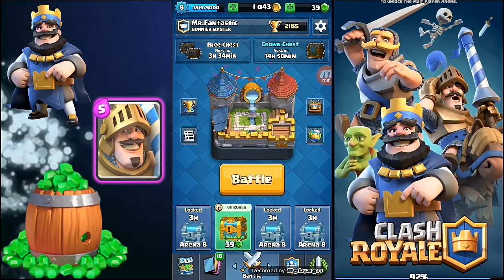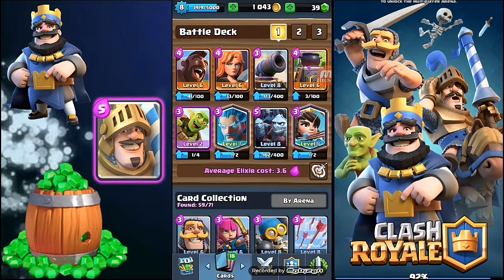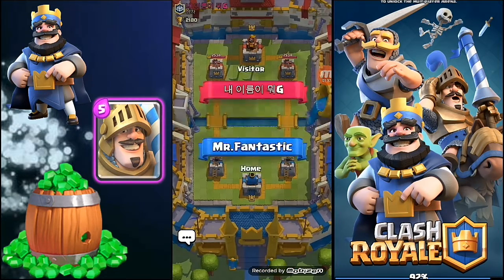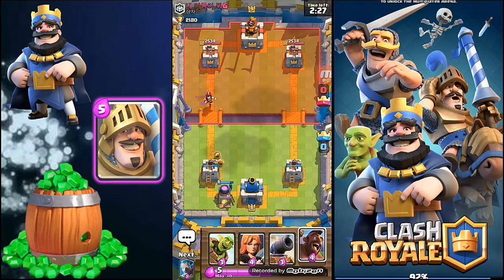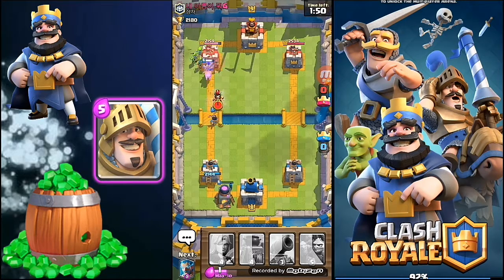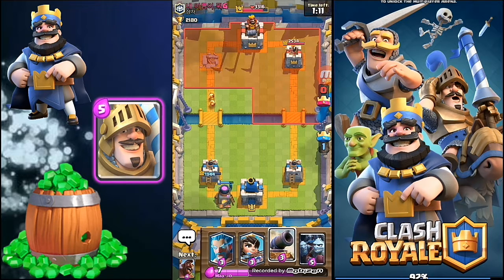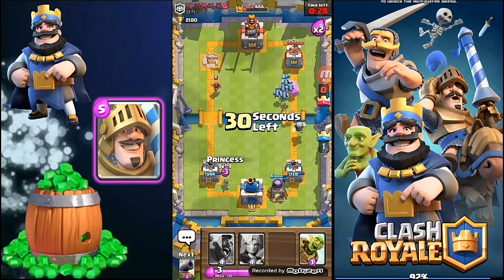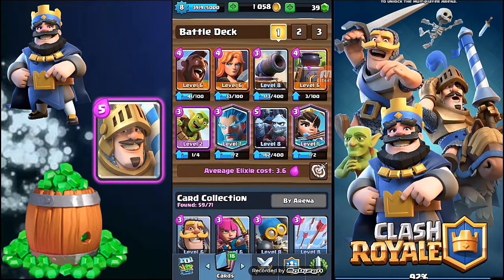Best Hog deck with strong defence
Hello this is Sayanta saha...with new clash royale video ...this video is based on defence and stresses mainly on tournament. And more .hope u like my video ...Subscribe for more videos have a nice day